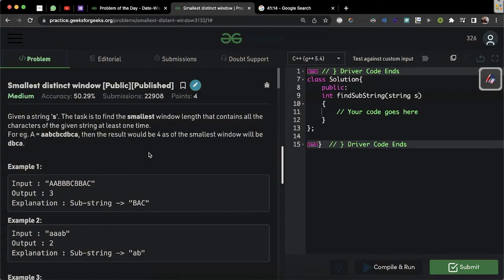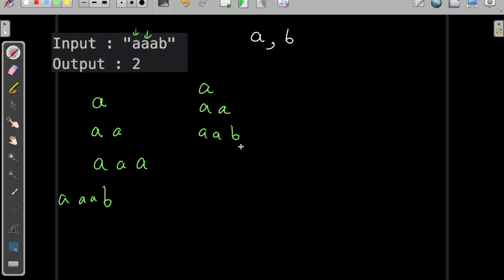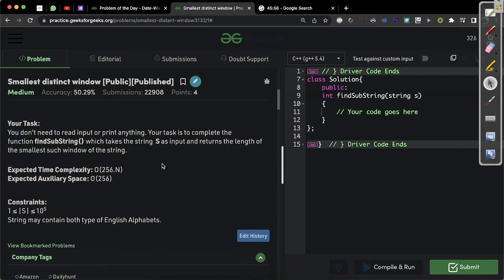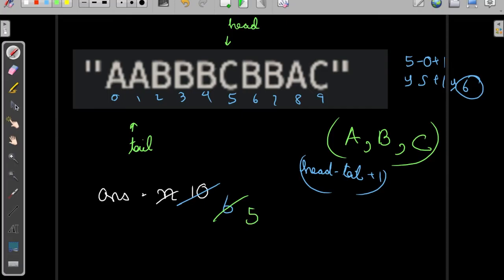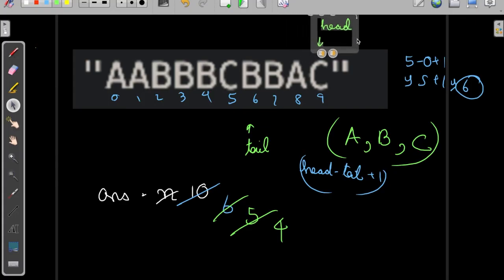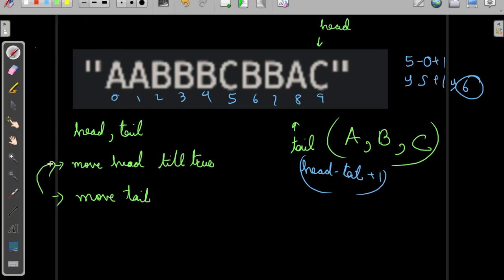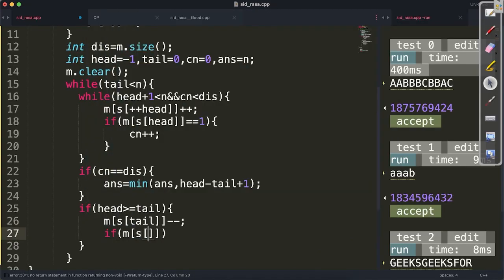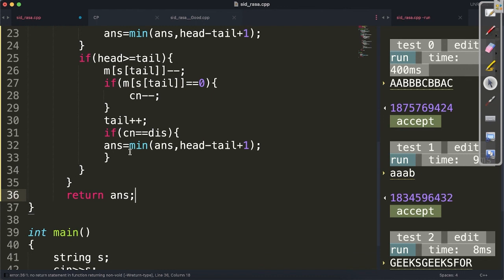Smallest distinct window | Problem of the Day : 16/06/22 | Siddharth Hazra